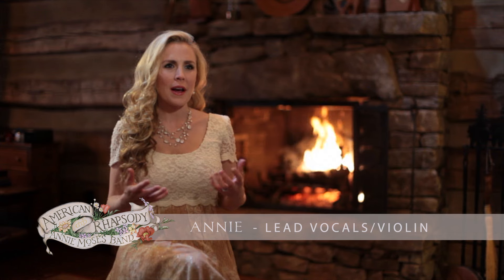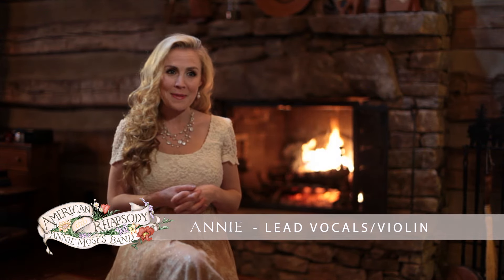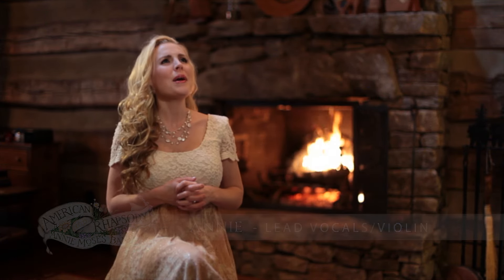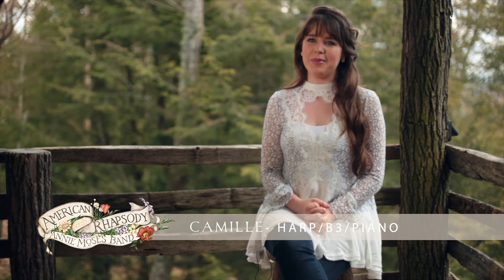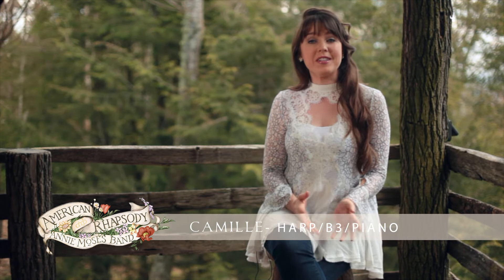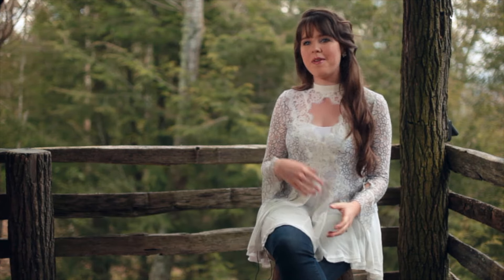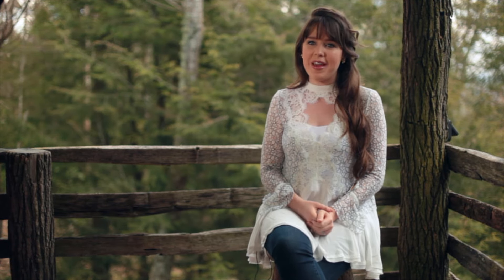Behind The Music: "Rhapsody in Bluegrass"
The Annie Moses Band talks about reimagining Gershwin's classic "Rhapsody in Blue" for their new album, "American Rhapsody"